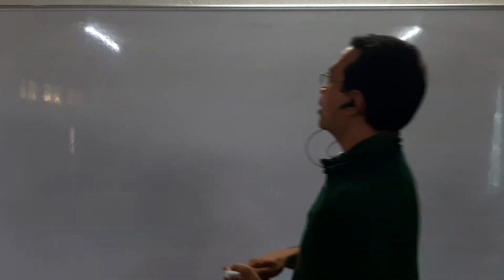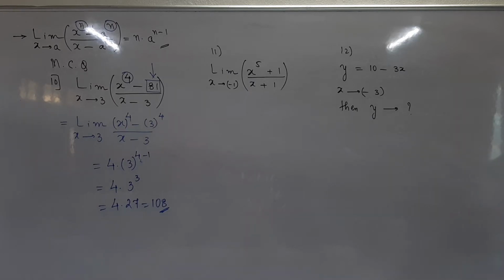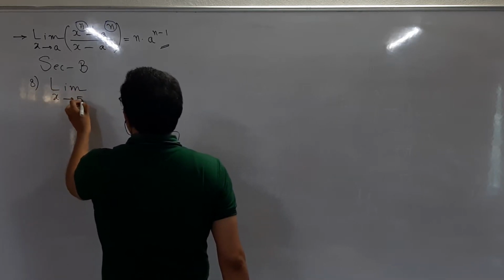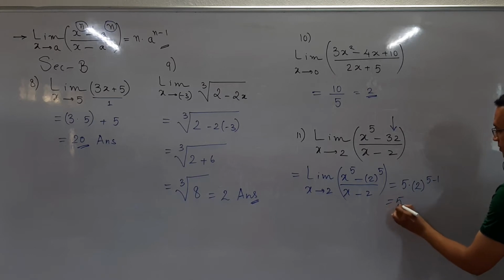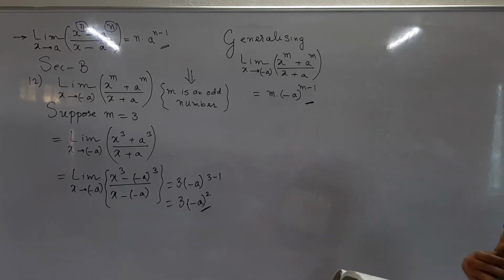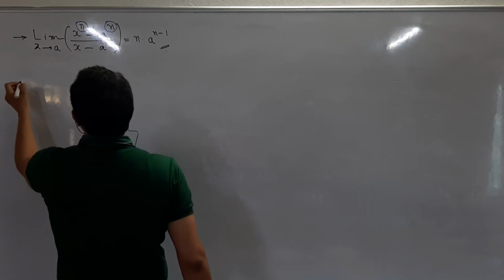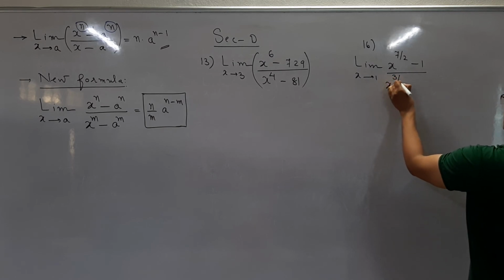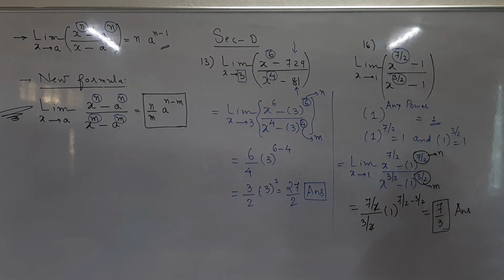STATISTICS CH 4 PART 2 LEC 12